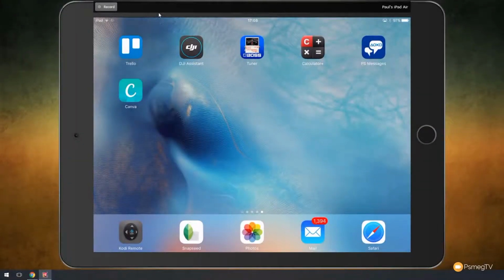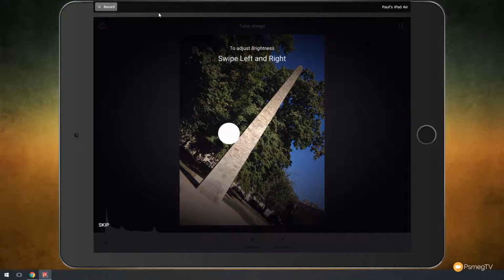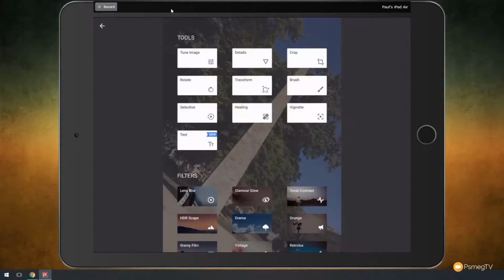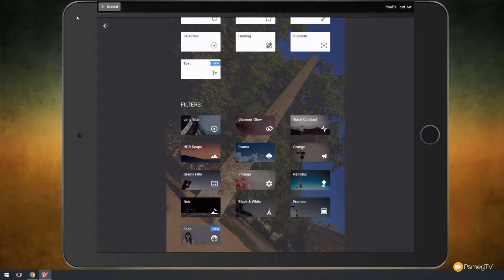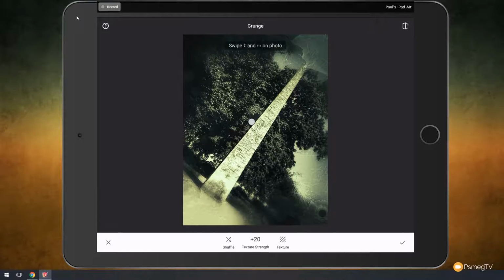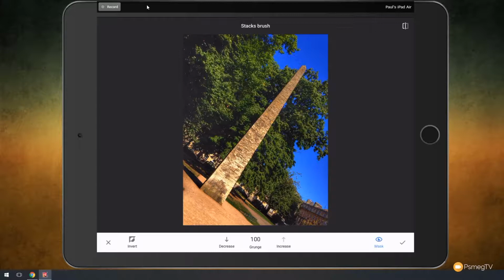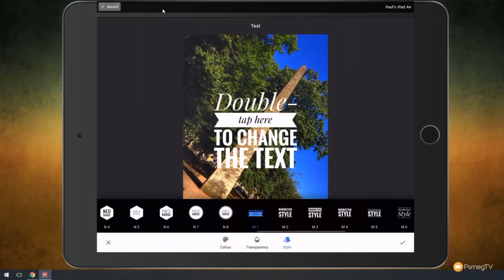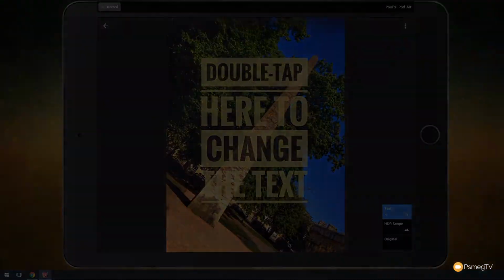How To Edit Your Mobile Phone Photos in Snapseed 2016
Google Snapseed is probably the most powerful, free photo editing software available for iOS and Android phones and tablets. Learn how to take advantage of this awesome free phone app through our comprehensive tutorials.

If you want to take you iPhone, iPad or Android photographs to the next level then follow along with our exclusive range of awesome tutorials.

This introduction video will help you see just how powerful the Snapseed interface is and how easy it is to start getting fantastic results from your mobile photographs.